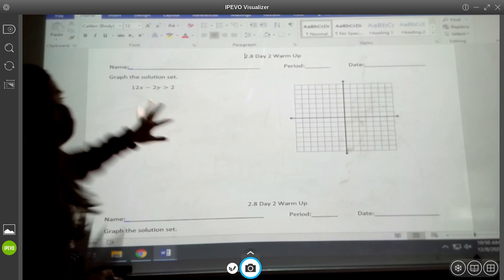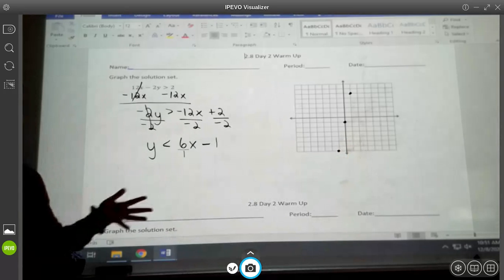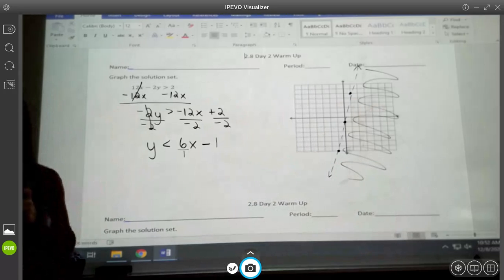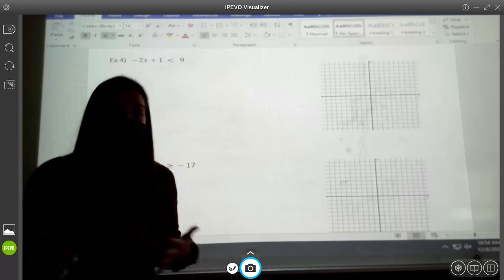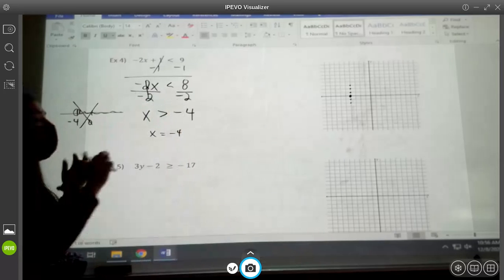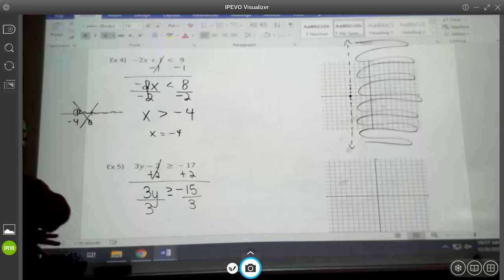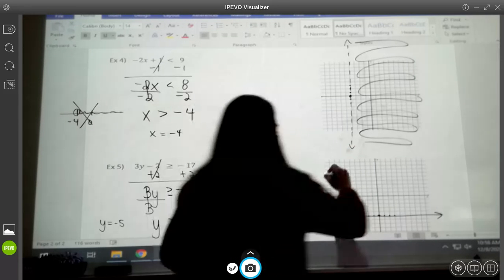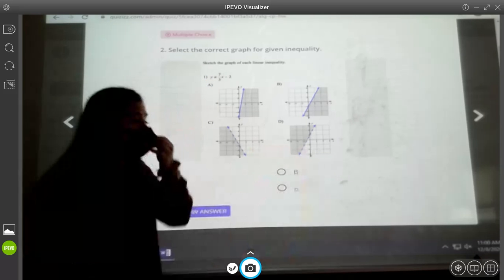Google Meet Tuesday 12.8.20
Alg 2 CP 2.8 Day 2 Graphing Linear Inequalities